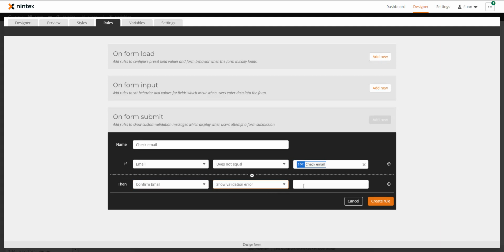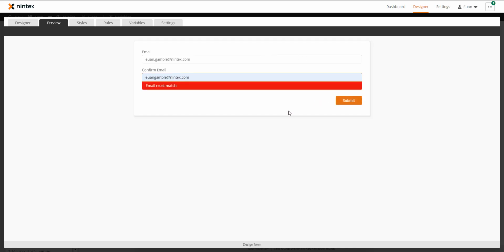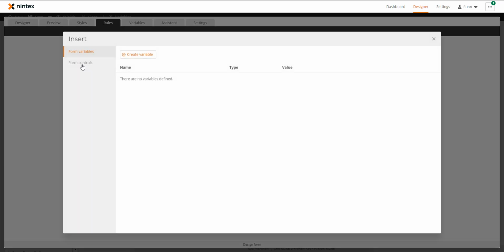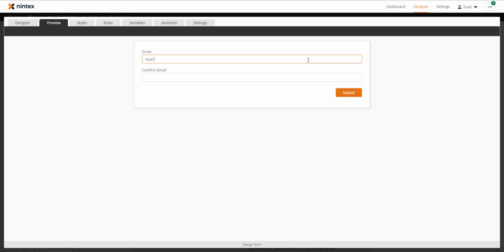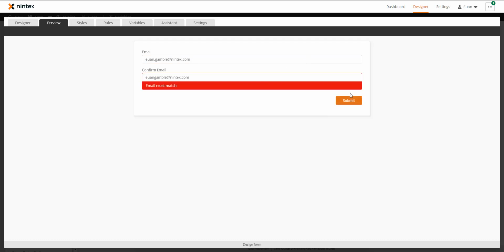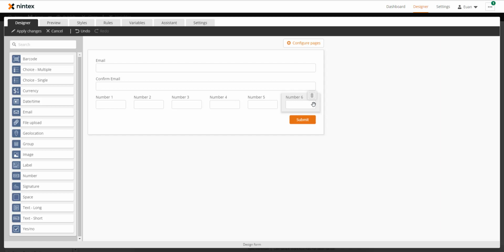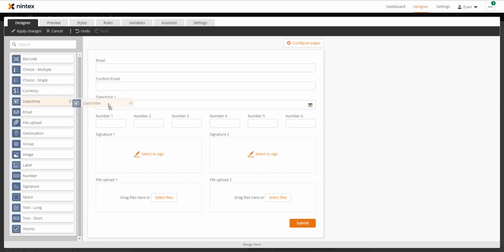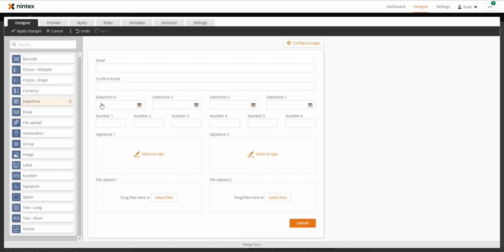Nintex Forms for Nintex Workflow Cloud - May 2019 Update